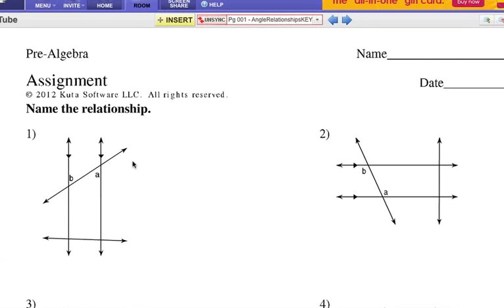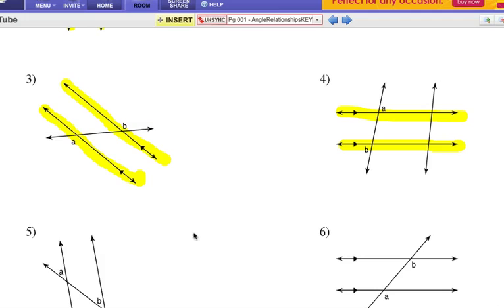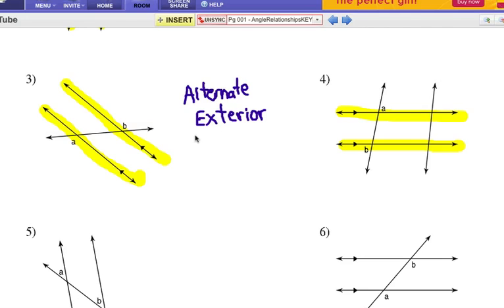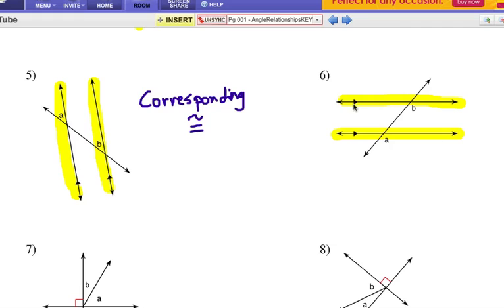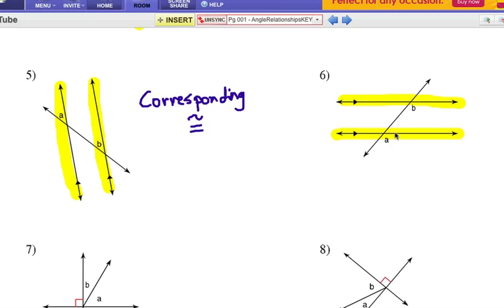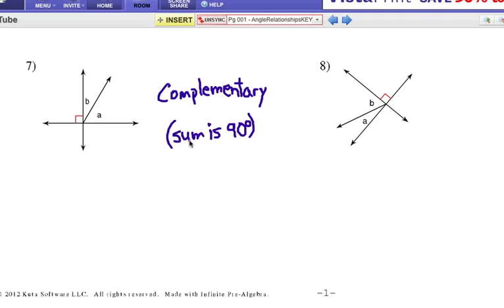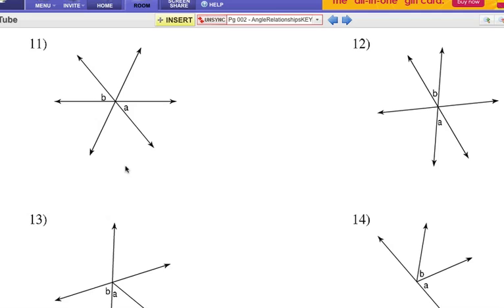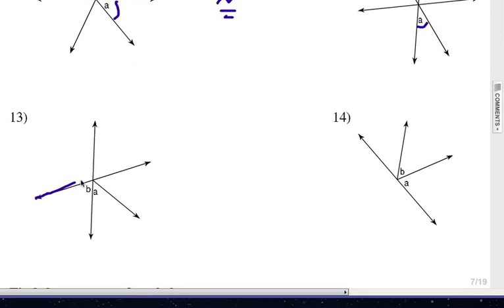How to Study Angle Relationships: the Basics